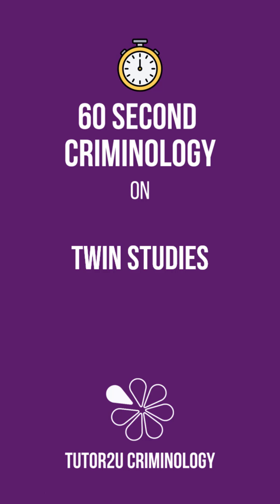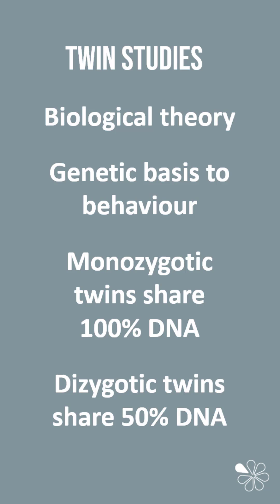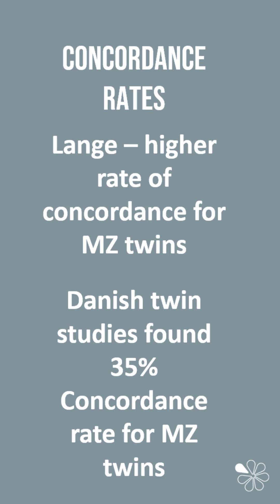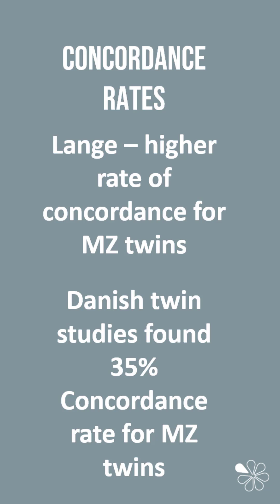Twin Studies | 60 Second Criminology (WJEC Level 3: Unit 2)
Here is a 60 second summary of twin studies - a key concept that you need to know if you study criminology!